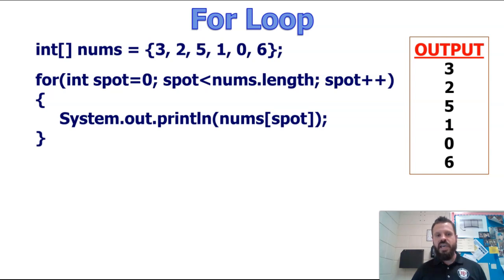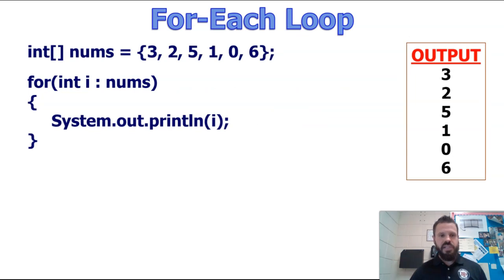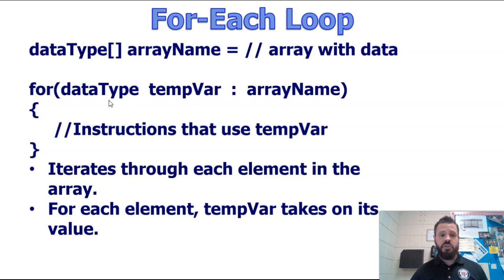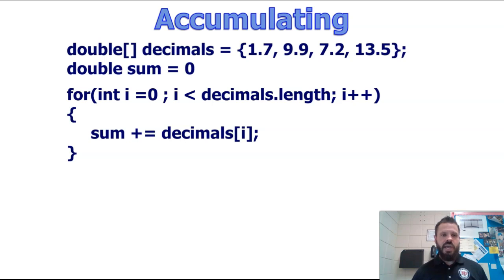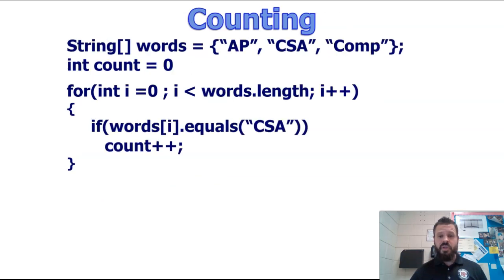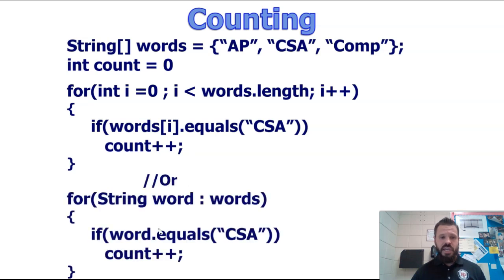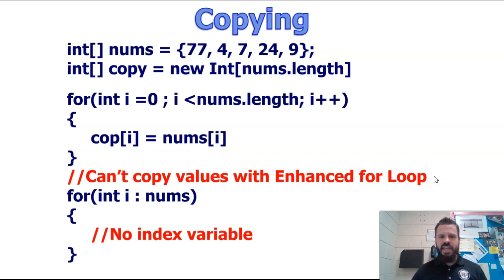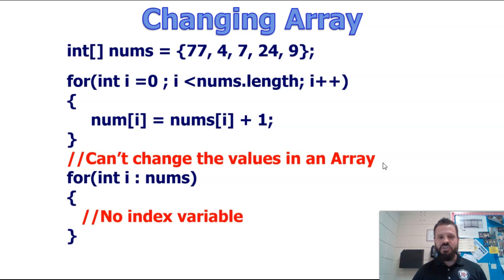AP CSA Lesson 6.4